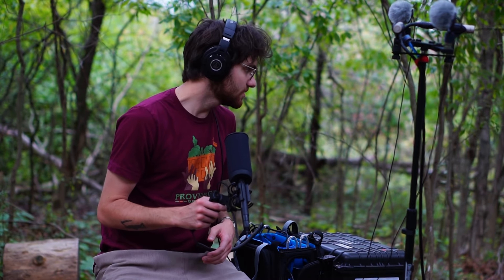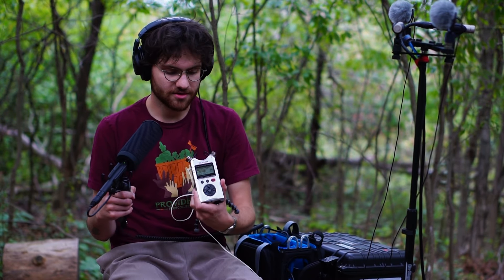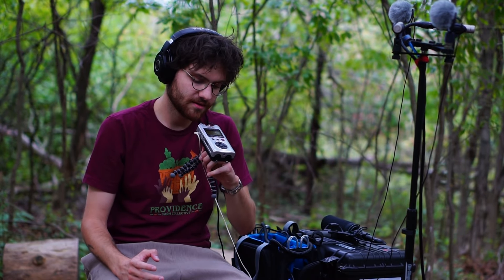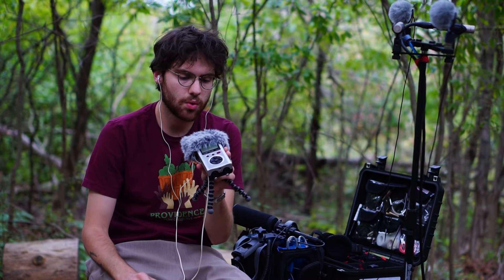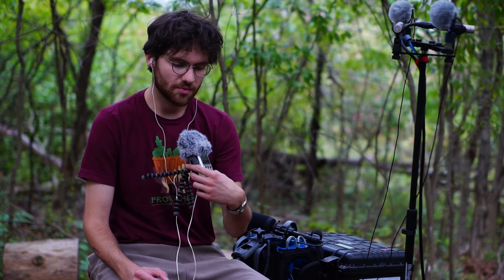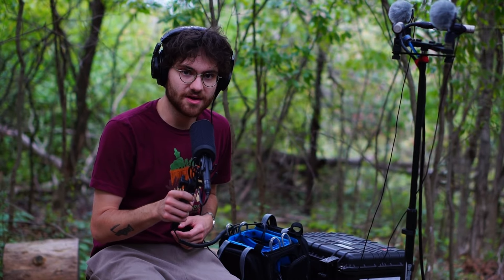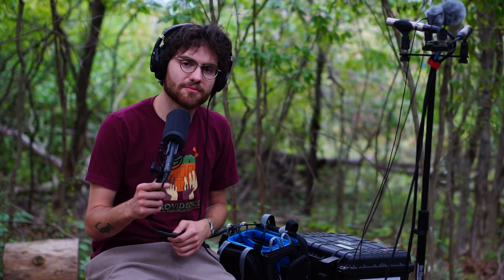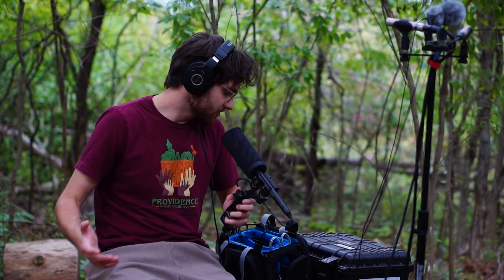Field Recording Basics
Welcome, rest here for a bit as we go over field sound recording. This is a budget-oriented video and will work through the basics of capturing beautiful atmospheres.
One major thing I forgot to add in the video, despite my adamant advice of "keep it simple" is that you can start with your smartphone! "Voice Record Pro" on the iOS App Store provides more advanced control than the default "voice memos" app, and also offers stereo recording.

Equipment featured and recommended in this video:
TASCAM DR-40x (I don't recommend for use in cities; it picks up RF interference which ruins your audio)
Windscreen for handheld stereo recorders (I lied, the H4n and DR40x require differently sized windshields; check B&H product description)
Bubblebee Industries The Spacer Bubble Windshield & Fur Cover System for Shotgun Mics
Rycote Softie Lyre Mount with Pistol Grip

Timestamps
00:00 Intro
00:38 what is field recording?
01:08 gear
02:47 starting simple; two-track recorder
06:36 listen to the TASCAM DR-40x
07:15 eight-track recorder
08:11 START SIMPLE
09:20 external mics (shotgun mic)
10:54 external mics (omnidirectional mics)
12:08 listen to omnidirectional mics
13:09 external mics (cardioid mics)
15:10 listen to cardioid mics
17:12 wind protection
20:42 the beauty of field recording & closing thoughts
22:35 peace out